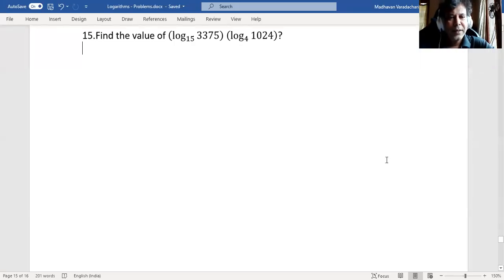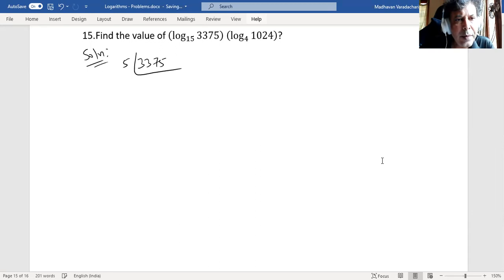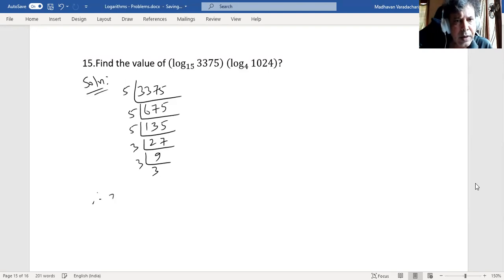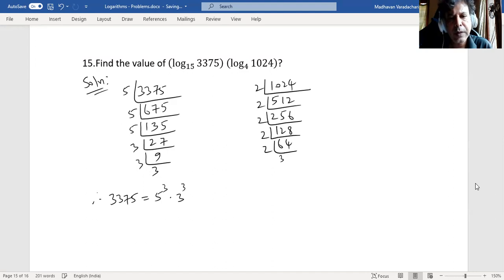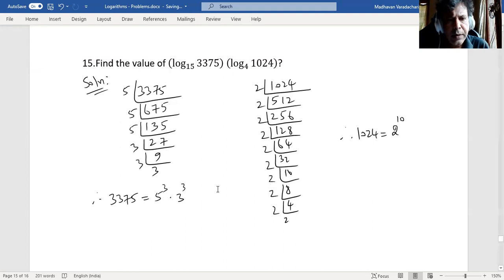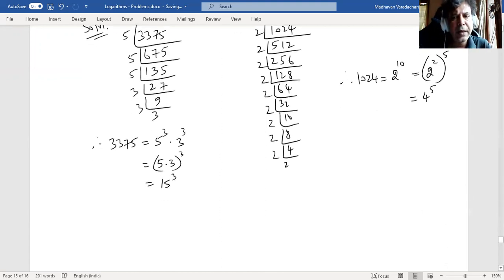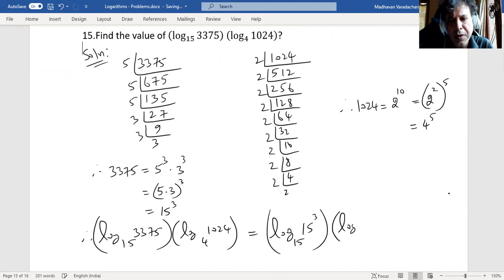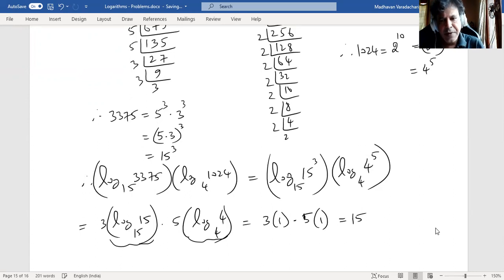16 - Multiplying Logarithms - Problem #15 - MadhavanSV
To find the product of 2 logarithms after factorising the numbers.
Join us in this illuminating video tutorial as we explore the powerful technique of multiplying logarithms by first factorizing the numbers involved. We'll unravel the complexities of logarithmic multiplication, demonstrating how factoring numbers can simplify calculations and lead to more elegant solutions. Through clear explanations and step-by-step examples, we'll guide you through the process of breaking down numbers into their prime factors and leveraging logarithmic properties to compute the product of logarithms efficiently. Whether you're a math enthusiast looking to deepen your understanding of logarithmic operations or a student seeking to improve your problem-solving skills, this video provides valuable insights and practical strategies to enhance your mathematical prowess. Tune in and discover how to unleash the full potential of logarithms through strategic factorization!